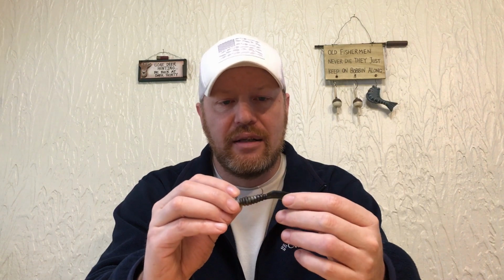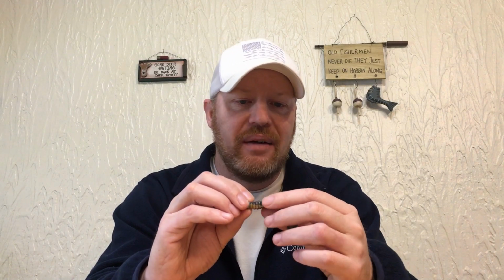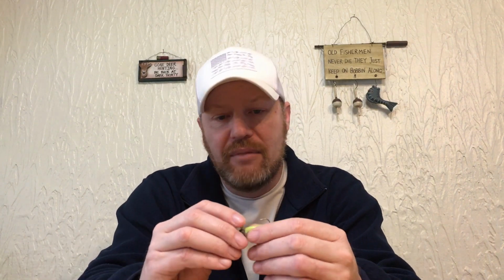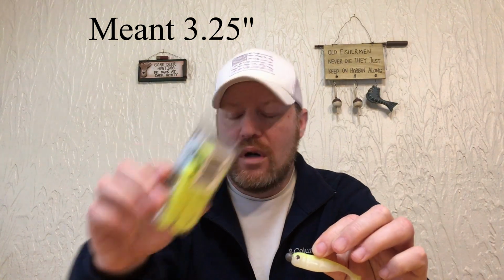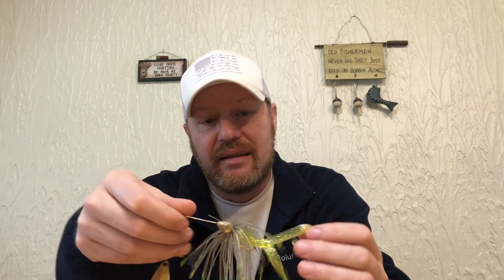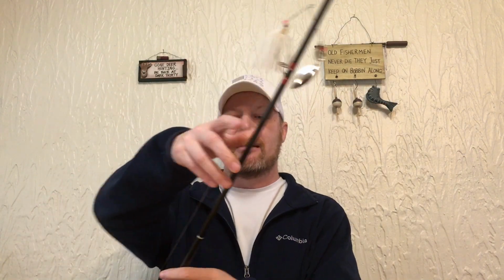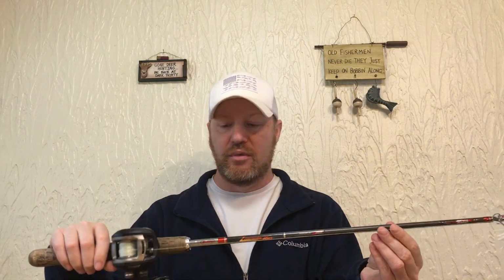My Top 4 Lures for Smallmouth Bass in Spring!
Fishing and kayaking are both passions of mine, and I combine them both.  This is a video that explains my top 4 spring time lures for smallmouth bass in creeks and rivers.  I also talk about why I like them, and share information about the rods, reels and line that I use.   We all know spring is a great time to catch a trophy fish.  A big pre-spawn female bass full of eggs will weigh more now than at any other time all year.  These four lures are great for pre-spawn smallmouth bass and largemouth bass to.  I have caught lunkers with them.  Questions and comments are welcome.

My Bass Reel
My Bass Rod
My Kayak
My Go To Bass Lure in Rivers

My Main Camera
My External Mic
My Action Cam
My Other Action Cam
Chest Mount and Hat Mount
My Shoulder Mount
My Portable Charger
My Boat Mount Stick/Charger